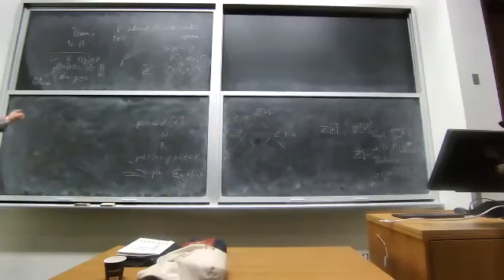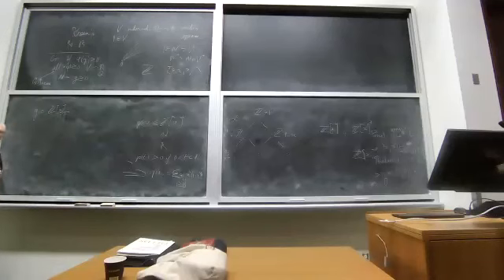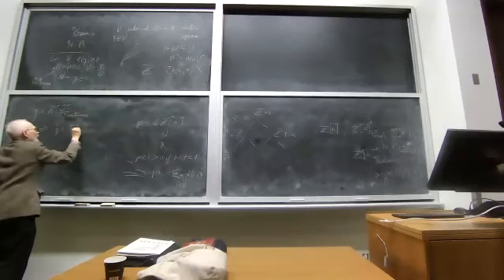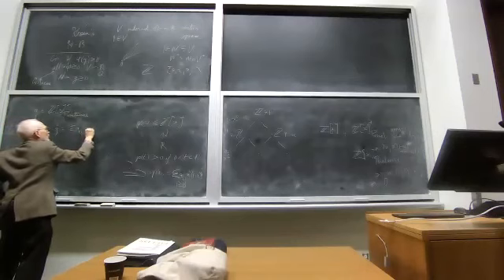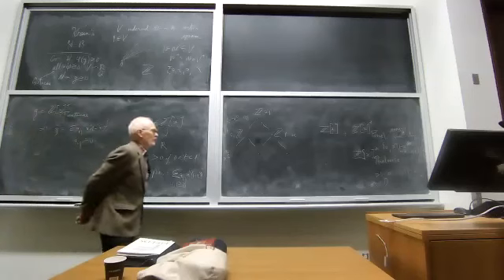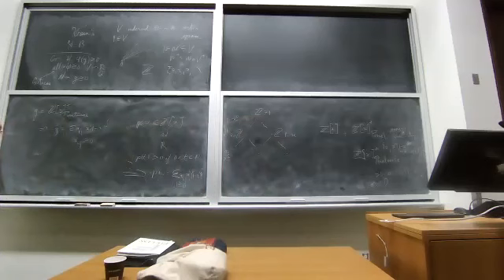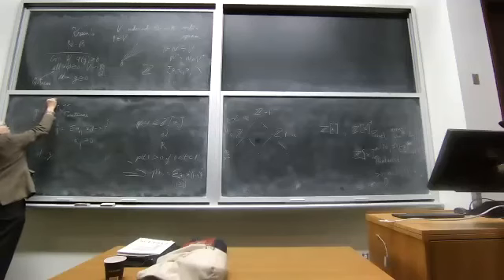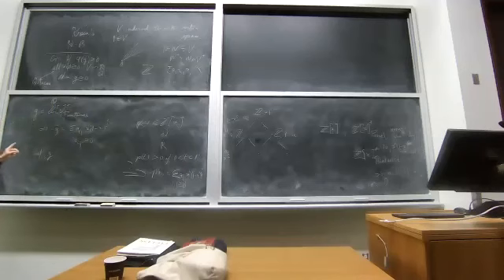Lecture 20 | Graduate Course on K-Theory and C*-Algebras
Instructor: George Elliott, University of Toronto